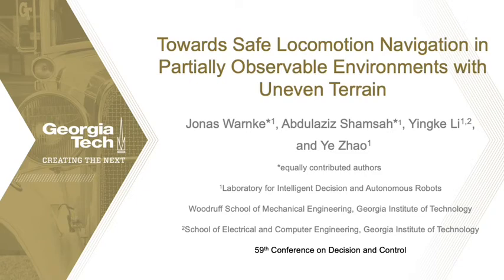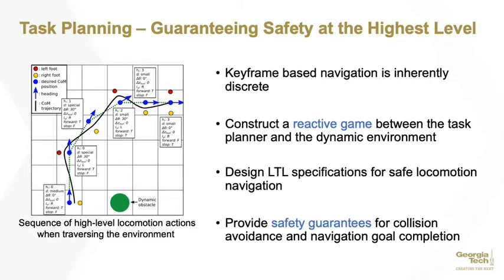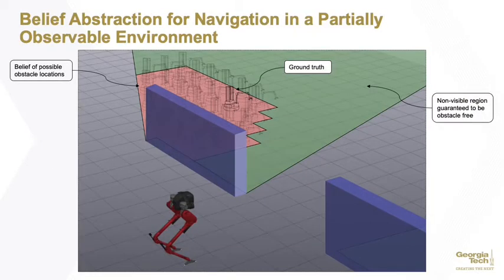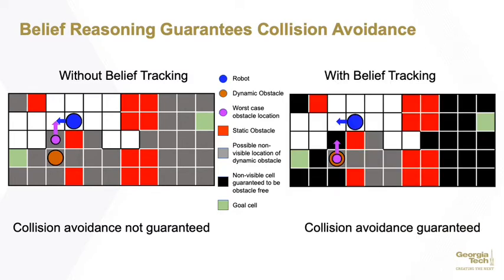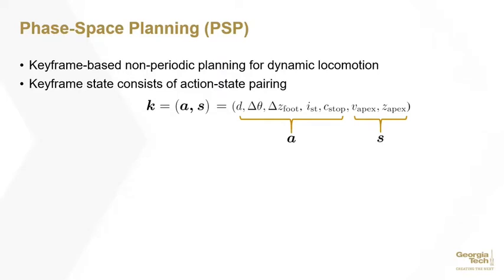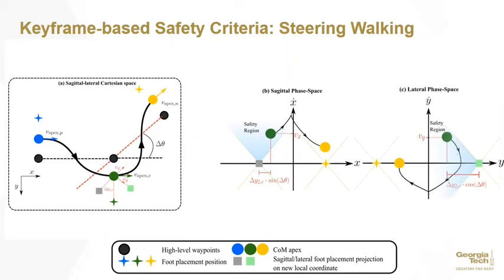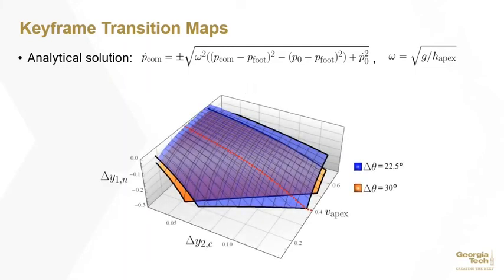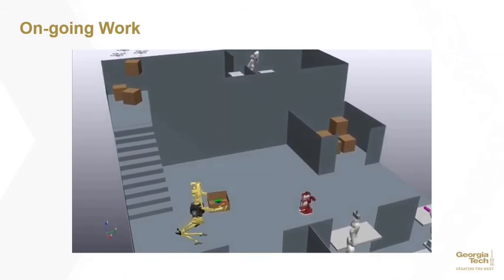Towards Safe Locomotion Navigation in Partially Observable Environments with Uneven Terrain